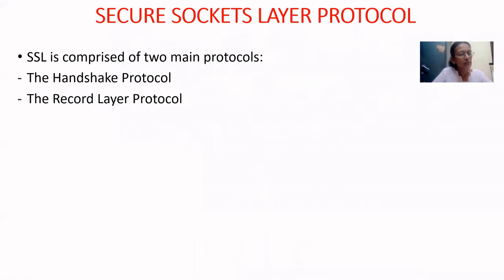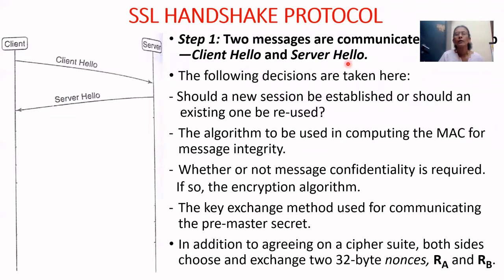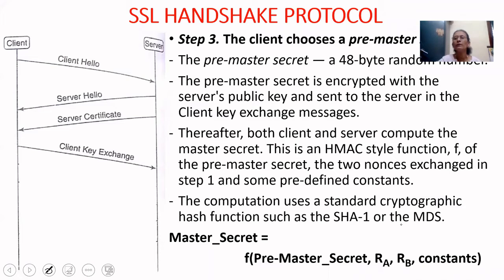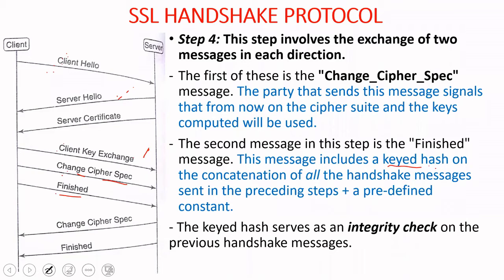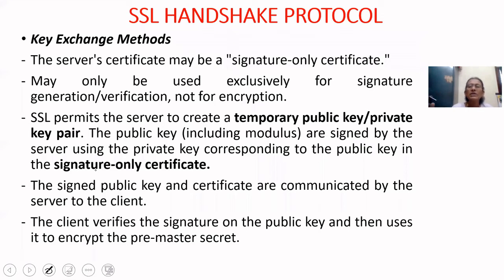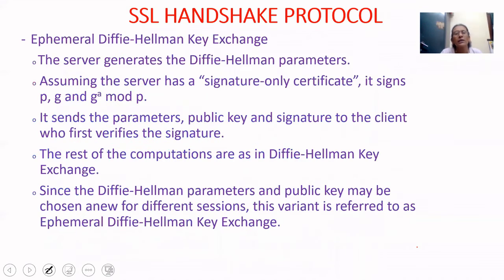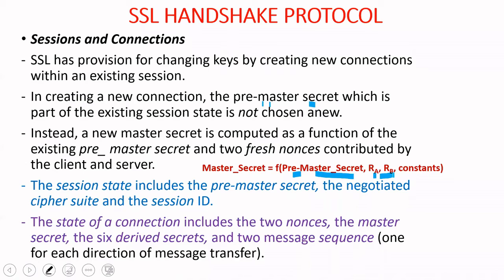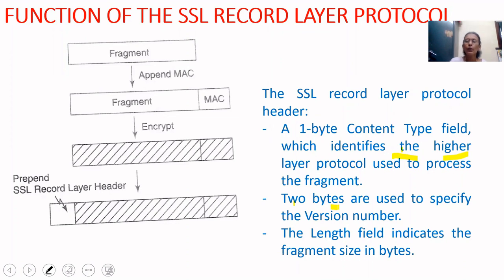SSL Protocol, CNS, CSE Online Classes by Cambridge Institute of Technology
This is part of Module 4 - 6th semester - B.E. VTU Computer Science Syllabus - Cryptography,  Network Security and Cyber Law subject -17CS61, conducted by Dr. Josephine Prem Kumar, Professor-CSE, Cambridge Institute of Technology, Bangalore.
Secure Sockets Layer (SSL) protocol was developed by Netscape in 1994. The principal means of securing communications between an Internet client (such as a browser) and a server. It was standardized by IETF in 1999 and called Transport Layer Security (TLS).
SSL is comprised of two main protocols: The Handshake Protocol and The Record Layer Protocol

SSL Protocol | Module 3 | CSE VI Cryptography, Network Security and Cyber Law | VTU Syllabus | CITech